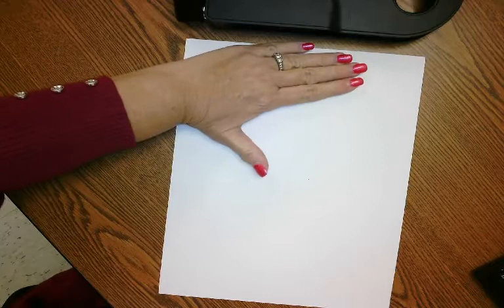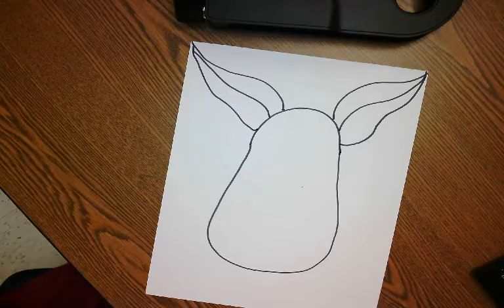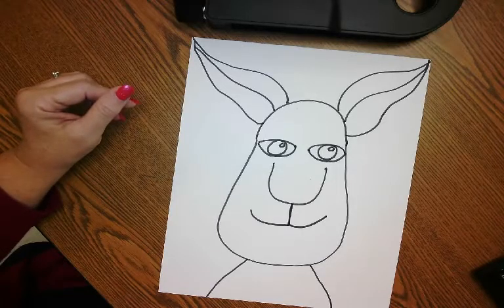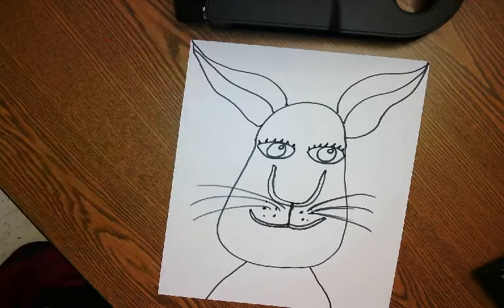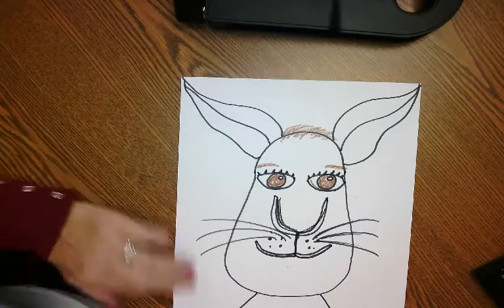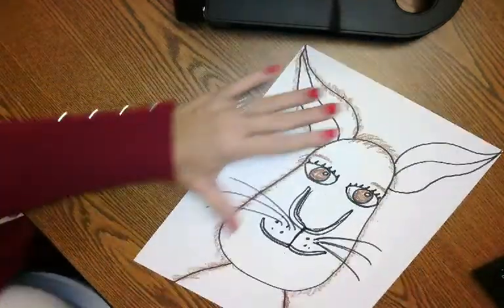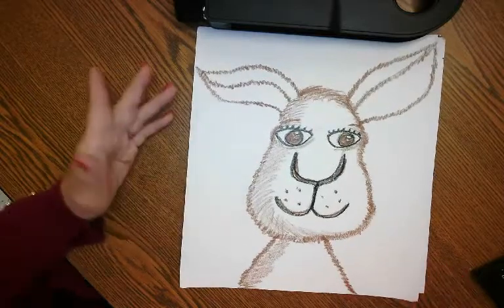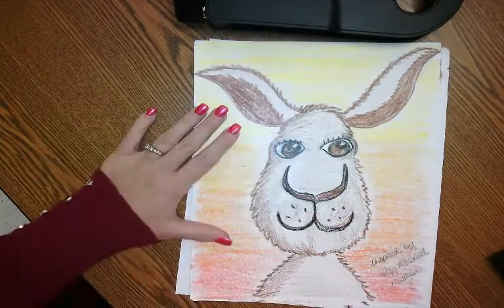How to draw a Kangaroo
Draw a kangaroo inspired by the Australian artist Greg McDonald.